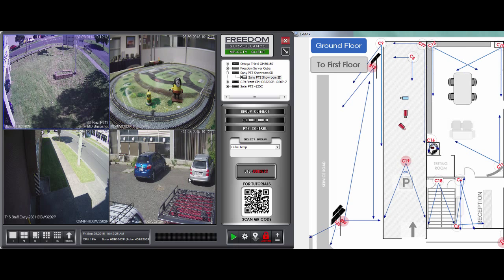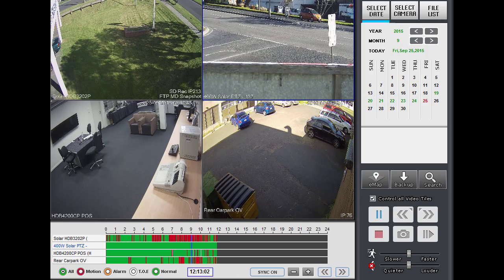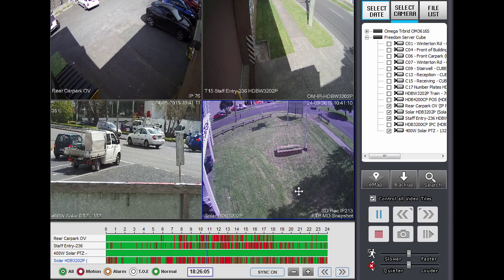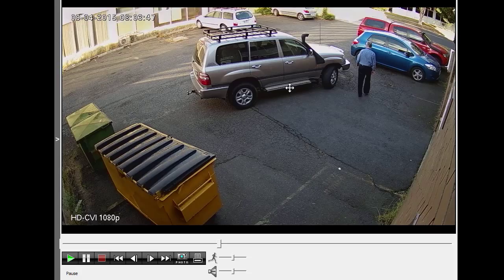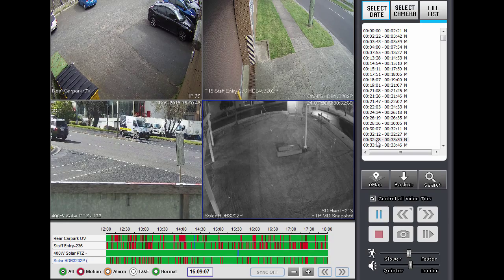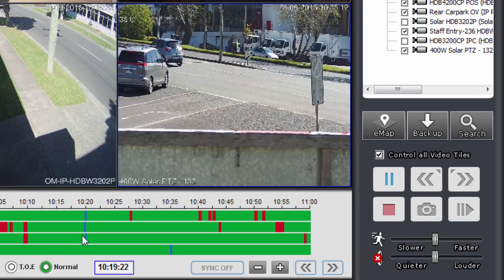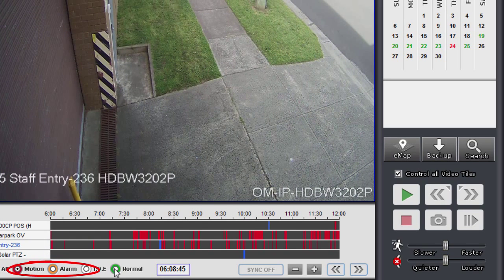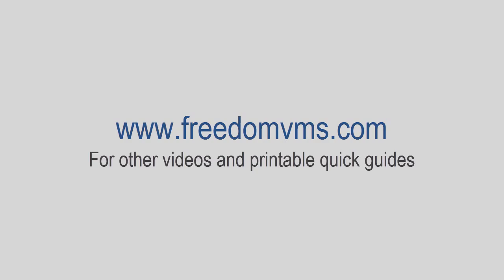Searching Footage in Freedom VMS 3.4.15090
Goes over how to search for footage using the Freedom Video management software.